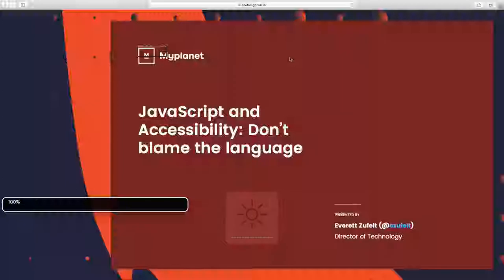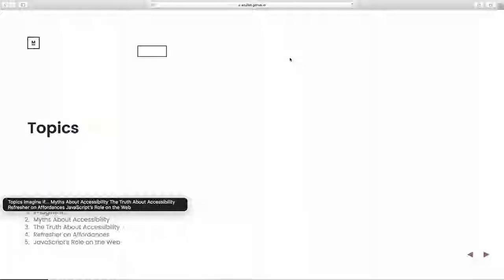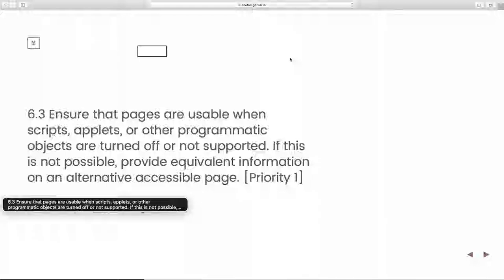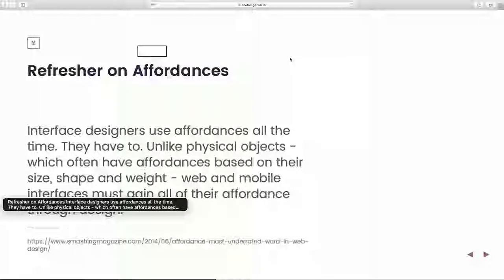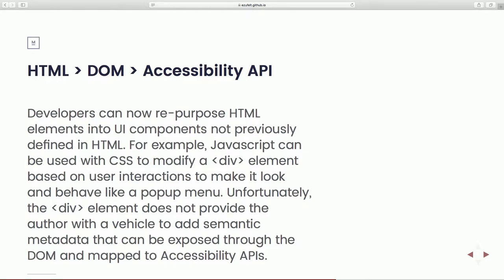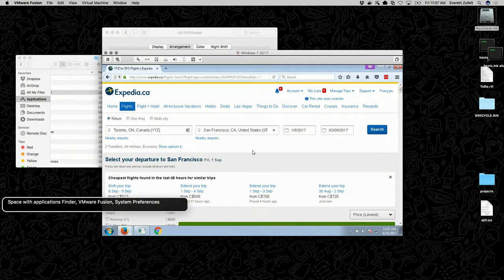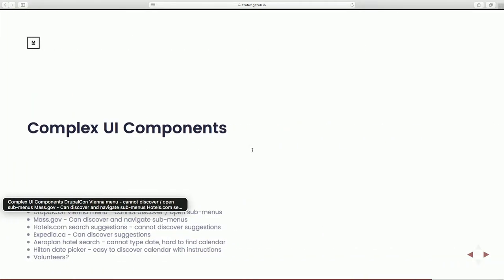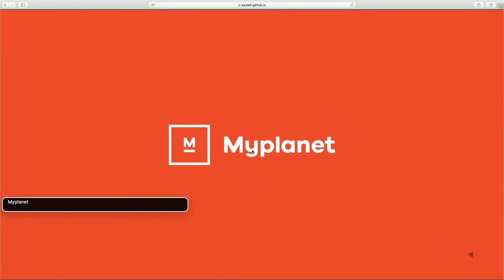JavaScript and Accessibility: Don't Blame the Language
Everett Zufelt

There is a long-held belief among developers that any application built using JavaScript is necessarily not accessible. This belief is reinforced by the rapid adoption of JavaScript frameworks and UI components that are immature, and by the corners that get cut when time to market takes priority over inclusivity. But JavaScript is not to blame!

As a completely blind JavaScript developer, I can state with some certainty that JavaScript is not to blame. That long-held belief is, in fact, a misbelief. There are, however, a few things you need to know when building client-side applications with JavaScript, to ensure that your applications are universally accessible.

What you will learn:
Where the belief that JavaScript is inaccessible came from
Why the use of JavaScript easily leads to inaccessible applications
What are the most common causes of inaccessible JavaScript applications
How the use of modern frameworks like React can make JavaScript accessibility easy